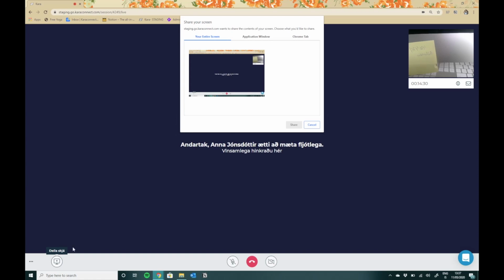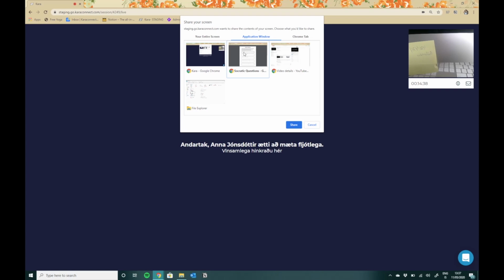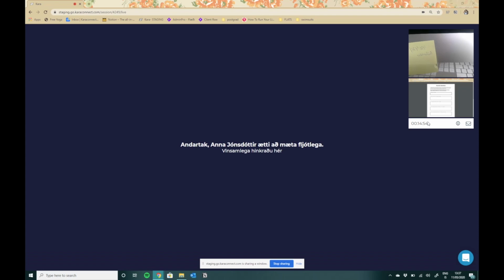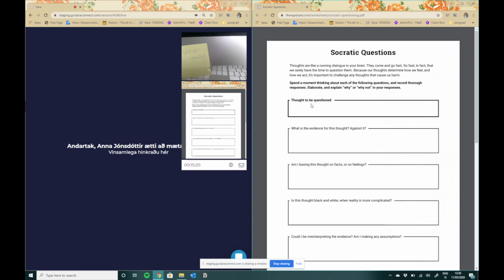Screen sharing using split-screen. Windows version.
In this video, we explain how to use the "screen sharing" feature using split-screen in Kara. The video is in English and applies to Windows users. Please see a related video if you are using a Mac.